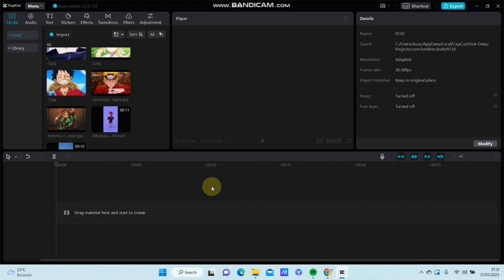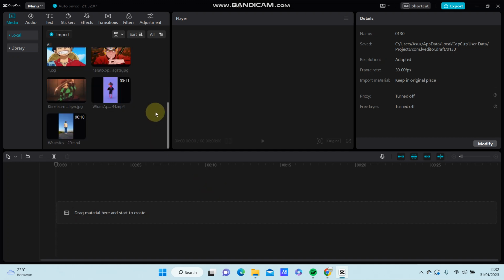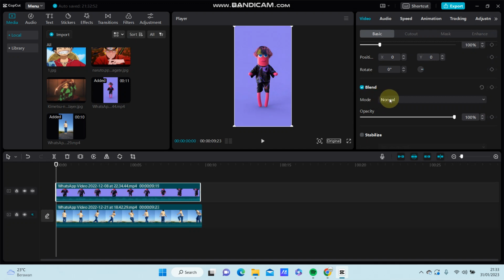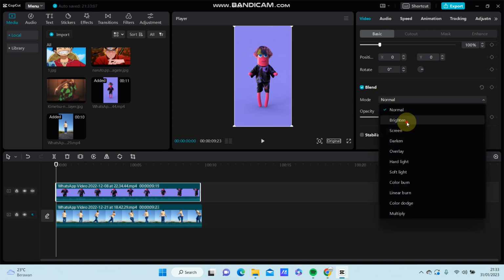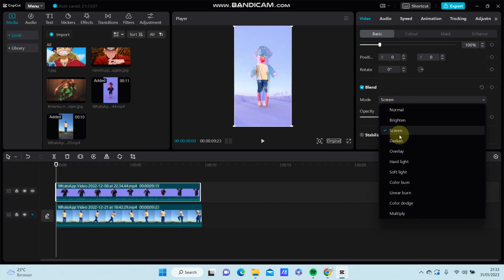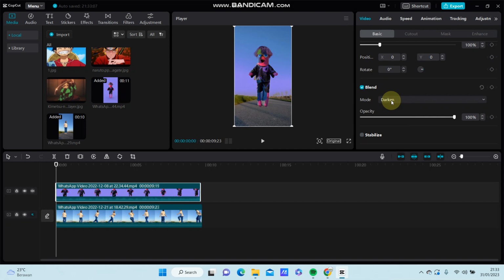~ How Can You Easily Add Video Overlays in CapCut PC? Watch This!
**Video Description:**

Want to learn how to easily add video overlays in CapCut PC? Watch this tutorial to master the process quickly and effortlessly!

Adding video overlays in CapCut PC is a powerful technique that can elevate your video editing skills. In this video, I'll show you step-by-step how to add video overlays in CapCut PC, making your projects more dynamic and visually appealing. Whether you're new to CapCut or looking to refine your editing techniques, this guide is for you.

First, we'll import our primary video into CapCut PC. Next, we'll add the video overlay by dragging the second video on top of the primary track. This creates an overlay effect, which you can adjust and customize. You'll learn how to use the cutout options, including the Chroma Key feature, to blend your overlays seamlessly.

Understanding how to add video overlays in CapCut PC can significantly enhance your editing projects. You can use this technique for various purposes, such as creating picture-in-picture effects, adding reaction videos, or enhancing your storytelling with additional visual elements.

Remember to experiment with the different modes and settings within CapCut PC to find what works best for your specific project. With practice, you'll become more comfortable and creative with your overlays, making your videos stand out.

Here are 10 relevant hashtags for your YouTube video on adding video overlays in CapCut PC:

1.
2.
3.
4.
5.
6.
7.
8.
9.
10.